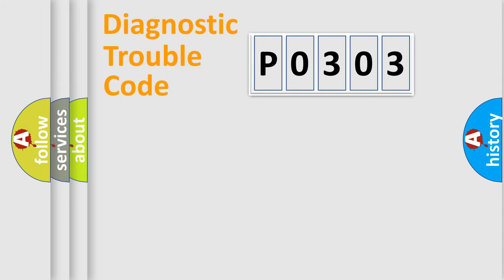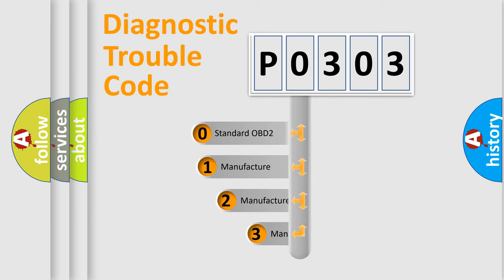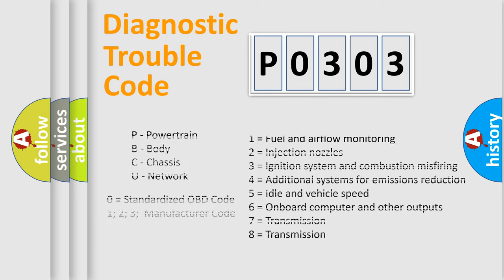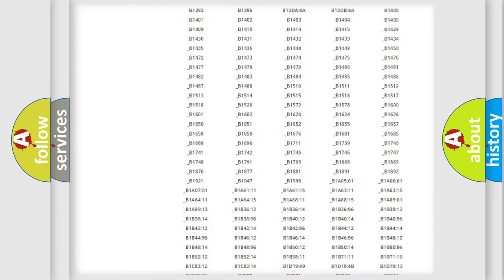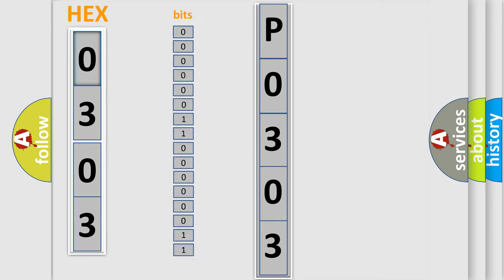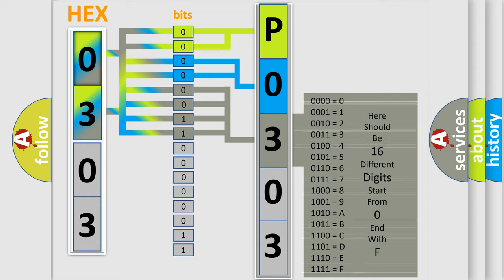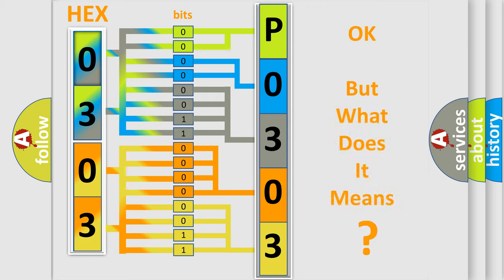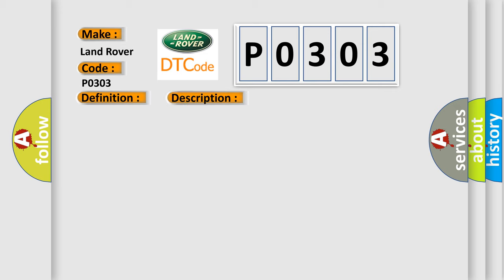DTC Landrover P0303 Short Explanation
Contents:
0:21 Basic DTC analysis according to OBD2 protocol standard.
1:48 Insight into programming
2:58 A diagnostically understandable description of the Diagnostic Trouble Code
3:05 Basic error definition

Make
Land Rover
Code
P0303
Definition
Cylinder 3 misfire detected
Description
Excess emissions level of misfire detected on cylinder No3